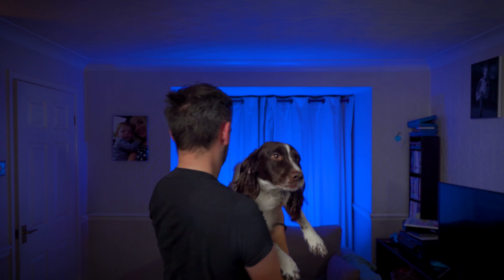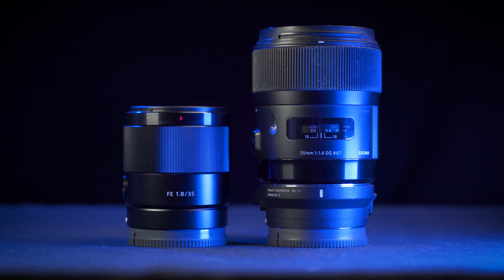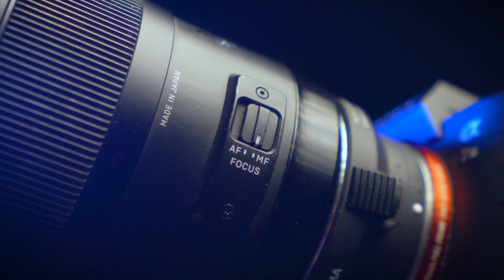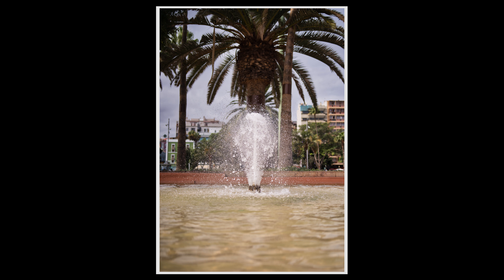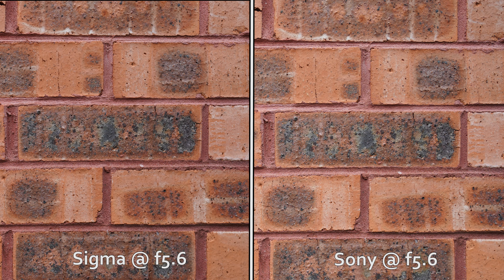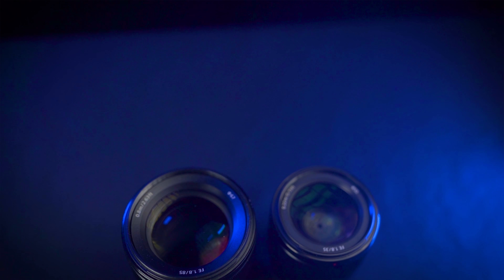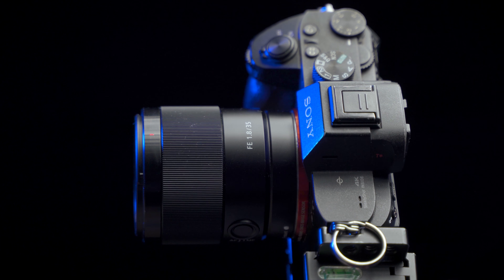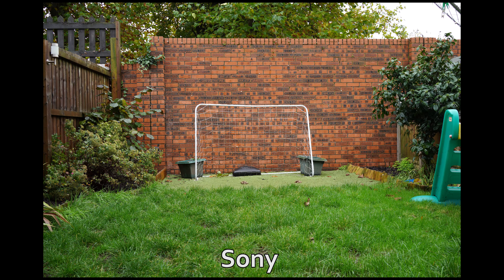Sony FE 35mm f1.8 REVIEW (Vs Sigma 35mm f1.4 ART)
Sony 35mm